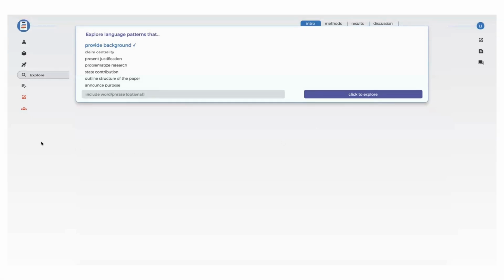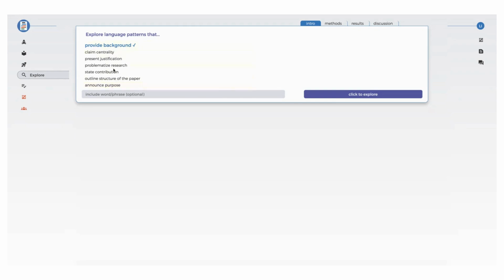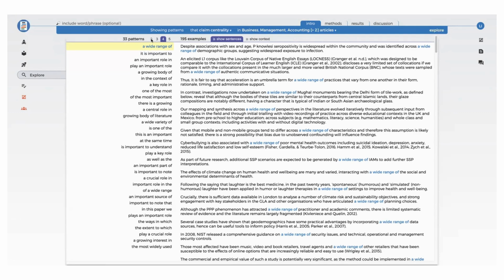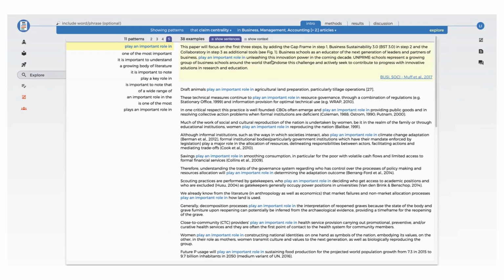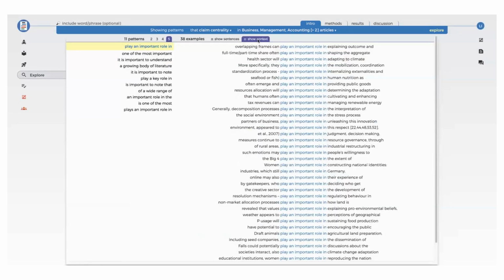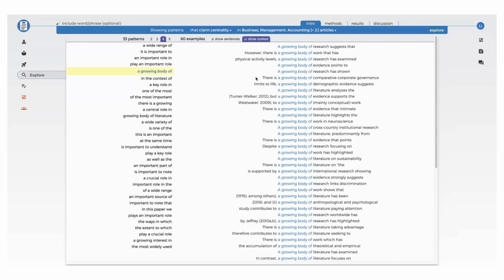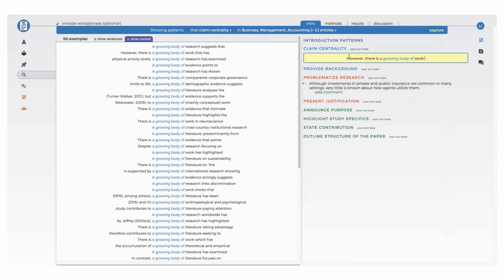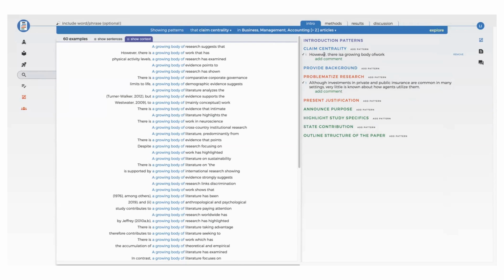Dissemity EXPLORE Tutorial